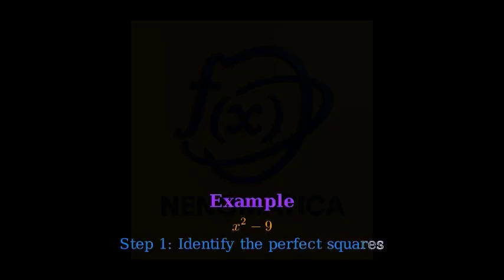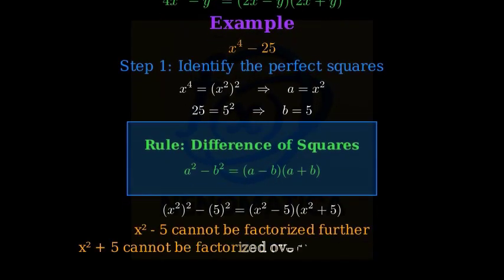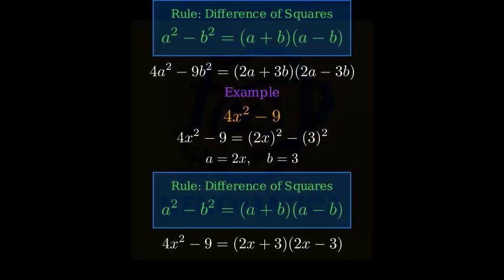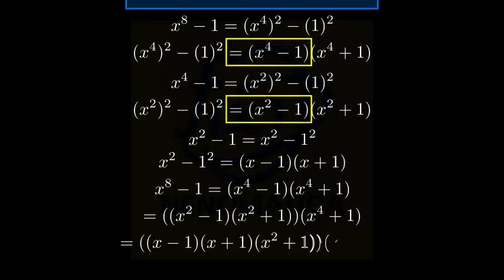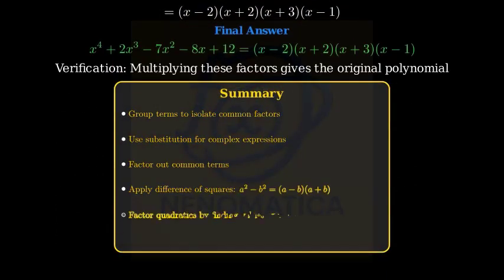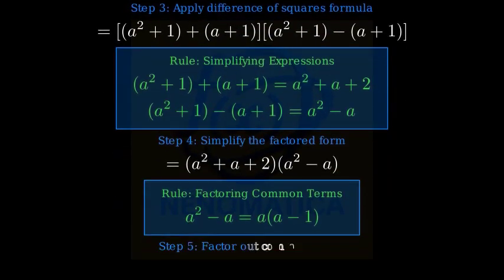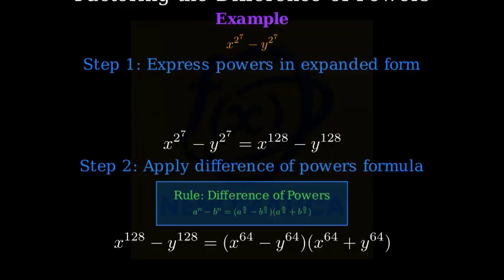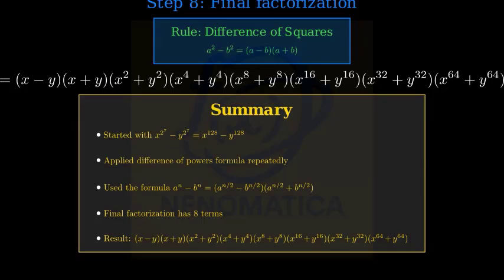Factoring Algebraic Expressions 6-1: the difference of squares identity | NENOMATICA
NENOMATICA’s Factoring Algebraic Expressions module on using the difference of squares identity introduces a focused strategy for decomposing expressions that fit the classic subtraction-of-squares pattern. This lesson guides learners to recognize the a² – b² structure, identify the underlying square terms, and rewrite complex polynomials as the product of conjugate binomials, thereby simplifying the factorization process.

Through illustrative examples and step-by-step explanations, students will build confidence in applying the difference of squares identity across a variety of algebraic contexts. Mastery of this technique enhances overall mathematical fluency, equips learners with a reliable tool for simplifying challenging expressions, and lays the groundwork for more advanced algebraic explorations.